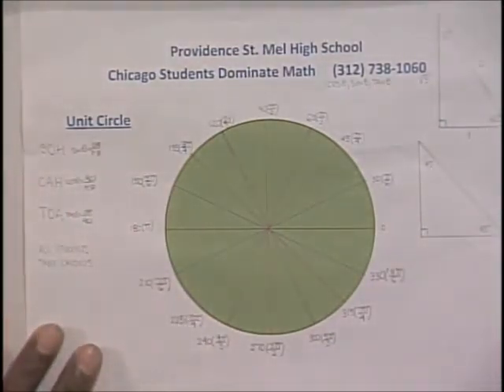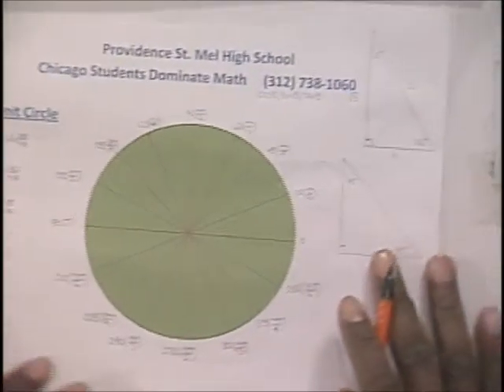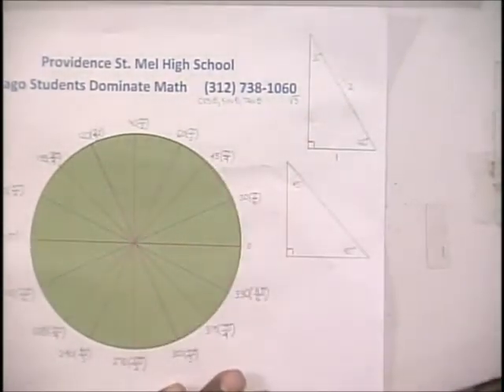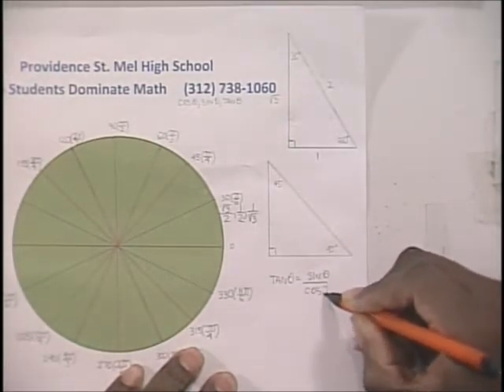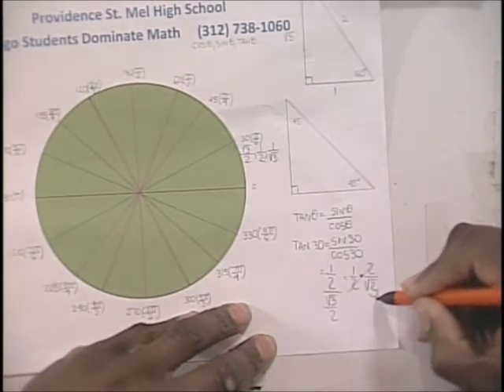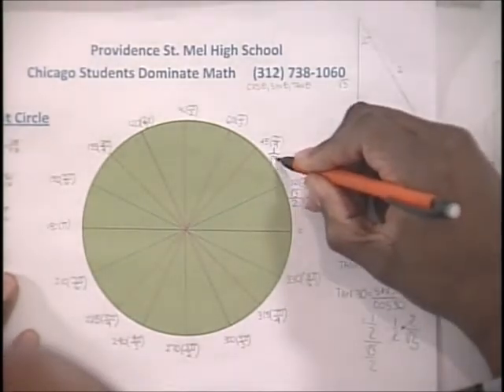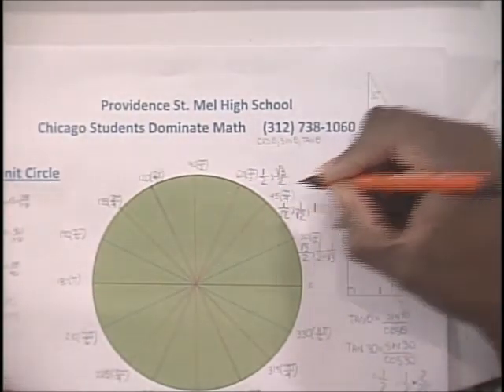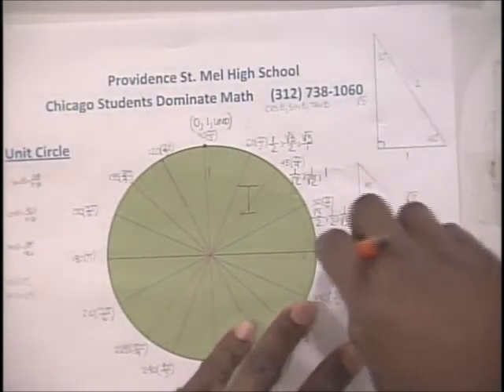Unit Circle (1 of 4)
Unit Circle Creation